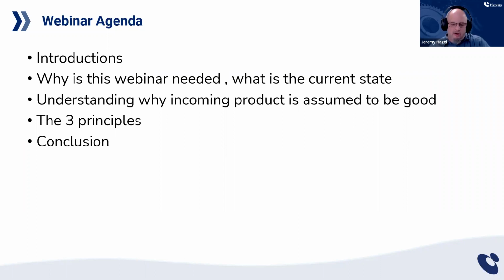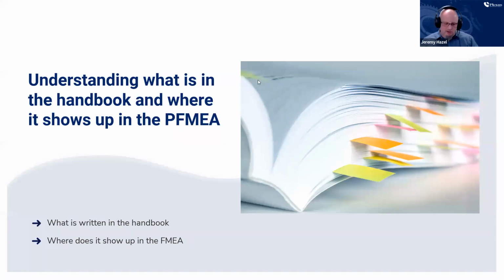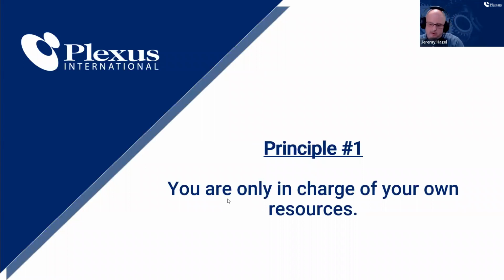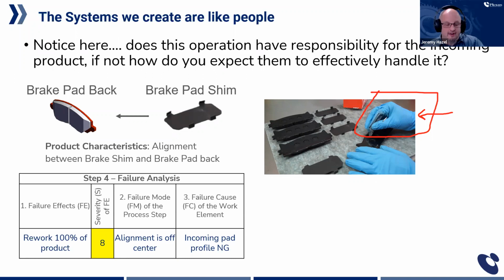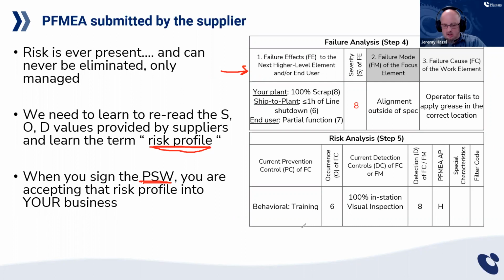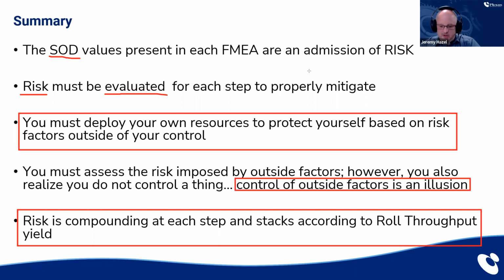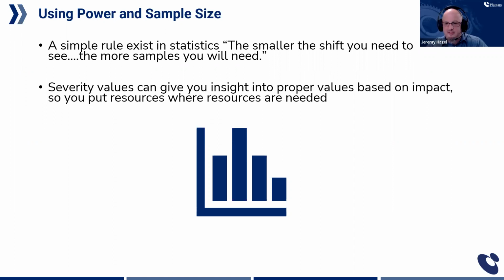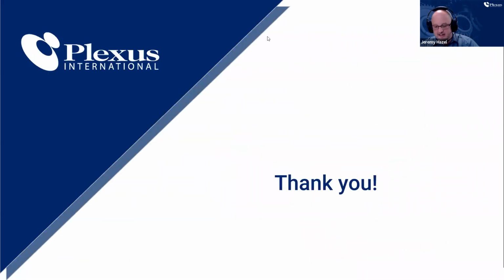Improving Incoming Product Control Using FMEA - 3 Main Principles | Plexus International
Learn the 3 main principles to creating effective incoming product control in FMEA.

During this webinar learn how to:
• Understand how to use scope to create more effective incoming product controls
• Understand why the FMEA handbook is beneficial for your organization
• Read a risk profile to set up effective containment
• Identify the 3 S's in effective sampling

Incoming product is a fact of life with most companies interacting with incoming materials in some way. Join us and discover how incoming materials effects your organization and how to improve your control on it.